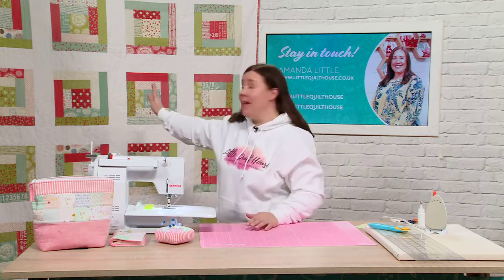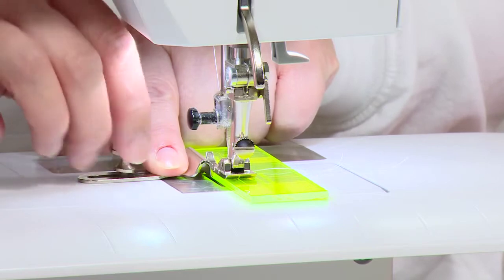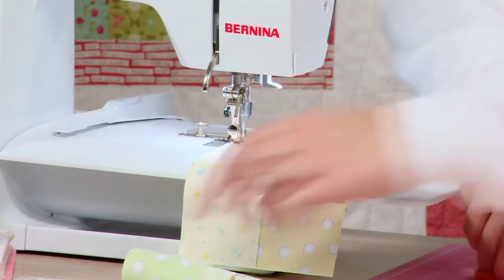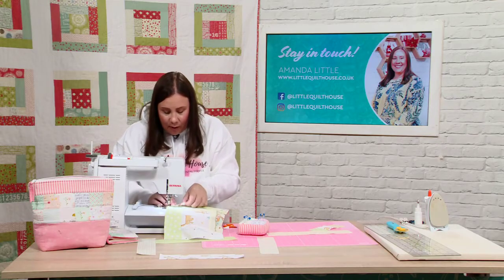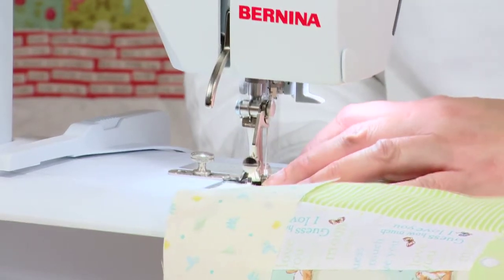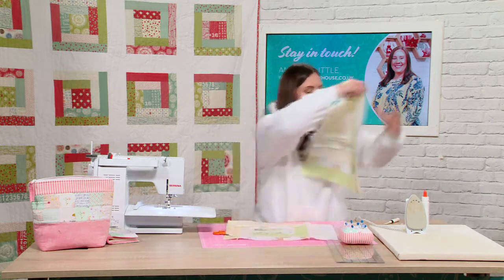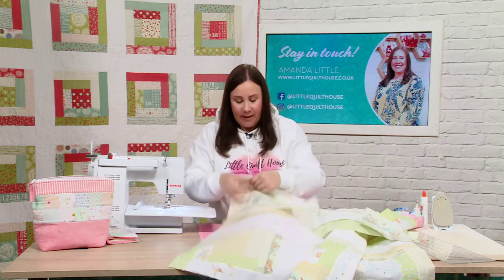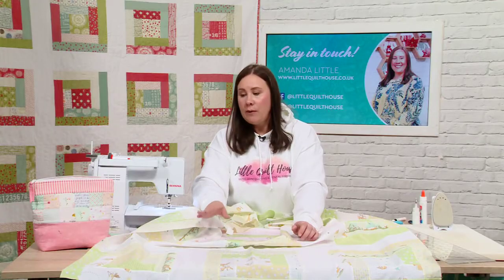SEWING QUARTER PROMOTIONAL VIDEO LOG CABIN QUILT | QUILTING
In this tutorial I show you step-by-step how to make my Log Cabin quilt using half a charm pack and a jelly roll. To sew-along with me you’ll need to grab your free copy of my pdf pattern, available

Happy Sewing! :)